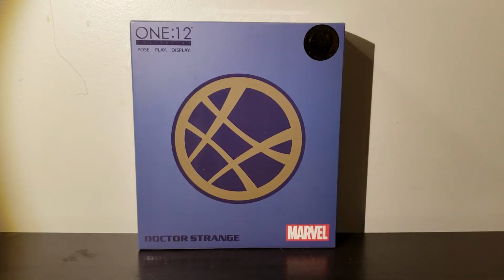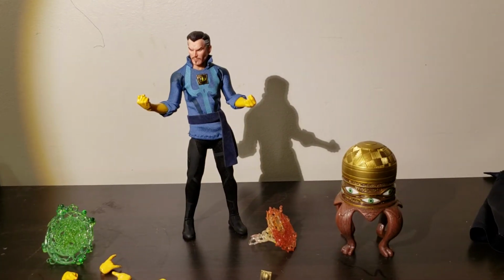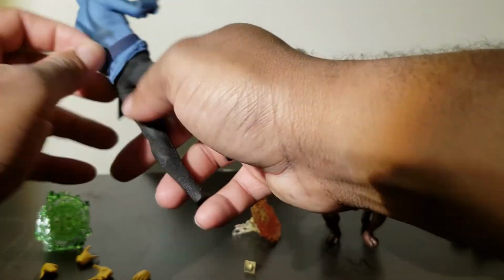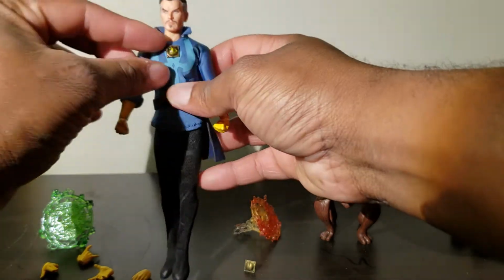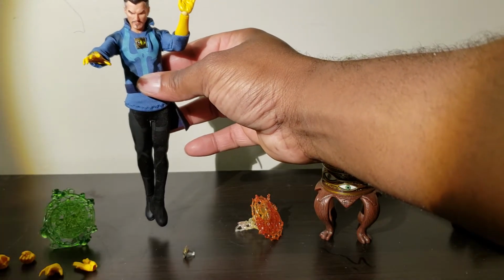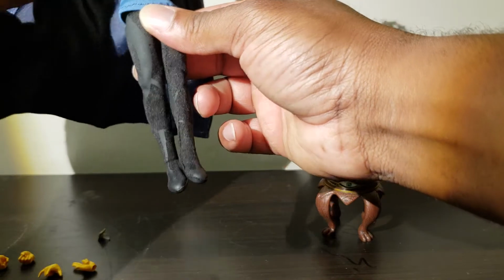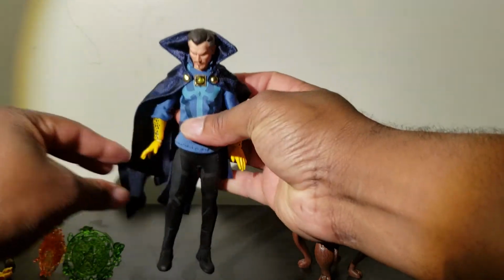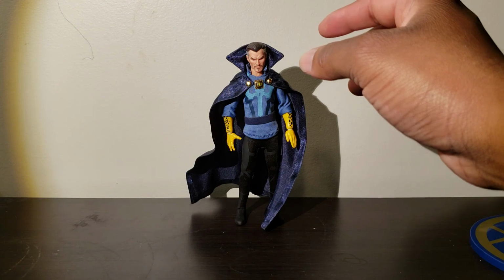NYCC 2018 Mezco one:12 collective Dr. Strange (classic vr)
This is a review of the comic con exclusive vr of the Sorcerer Supreme Dr. Steven Strange.